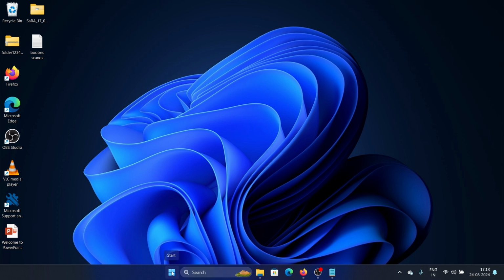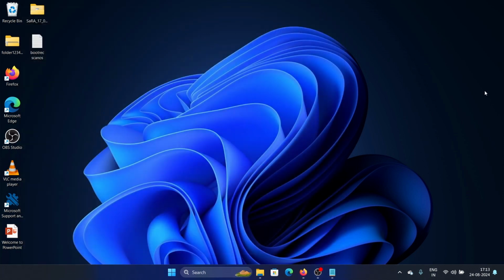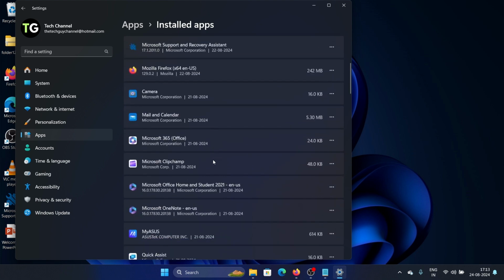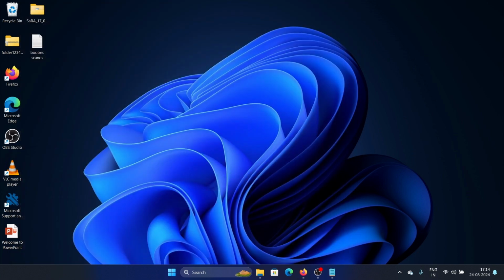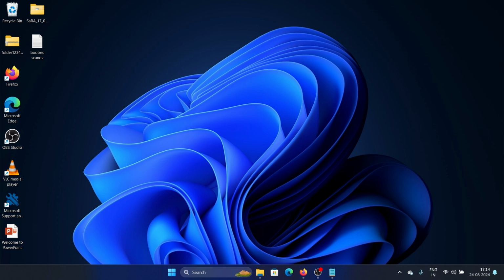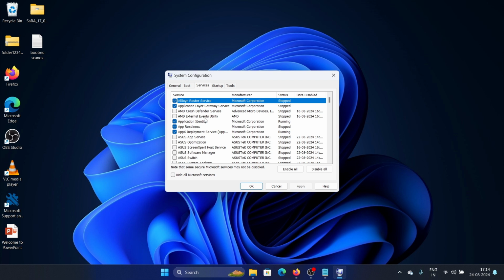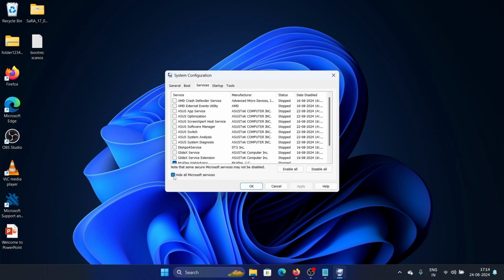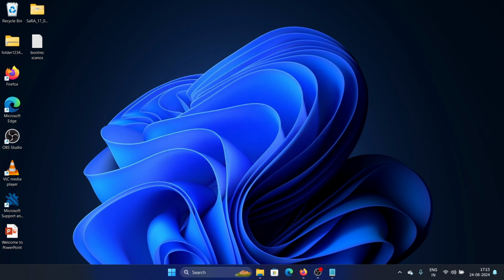How To Fix Pnp Detected Fatal Error On Windows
Video Title: How To Fix Pnp Detected Fatal Error On Windows

Encountering the PNP Detected Fatal Error on Windows? This tutorial will guide you through the steps to fix this Blue Screen of Death (BSOD) issue, from driver updates to system restores. Follow along to get your PC back to normal.